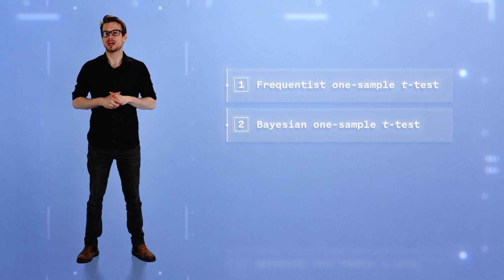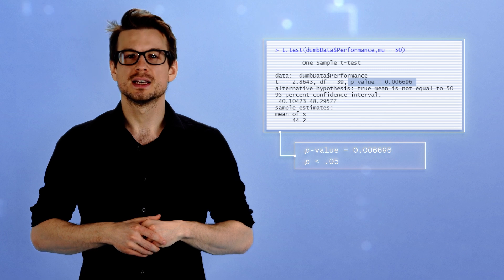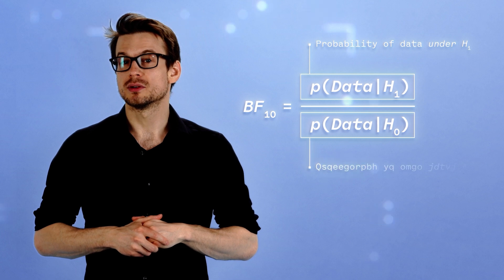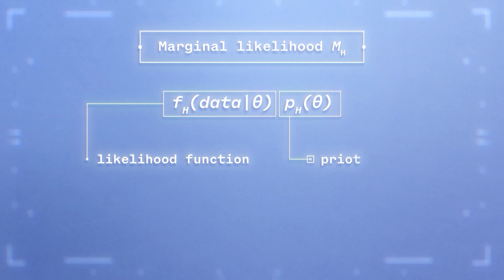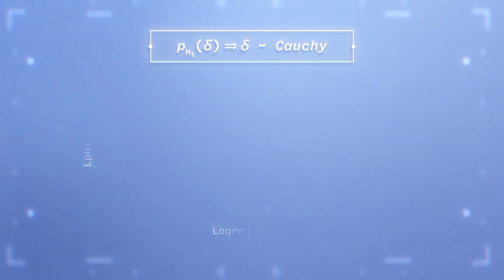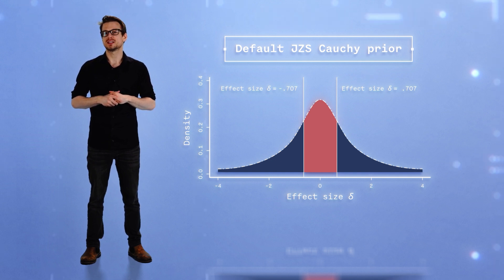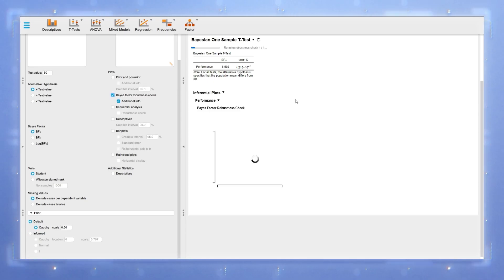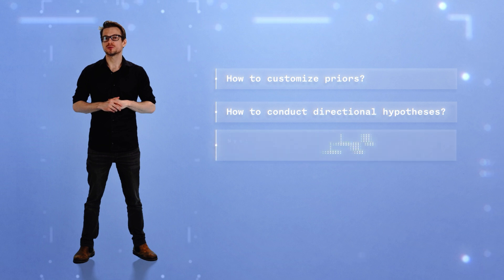Stats to the Point (E5) | What Is Bayesian Analysis? (sub FR)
Conducting a Bayesian t-test Using R and JASP (sub FR)
Wojciech Świątkowski – SNSF Senior Researcher –Université de Lausanne

𝗖𝗵𝗮𝗽𝘁𝗲𝗿𝘀
00:00 Introduction
00:55 Frequentist One-Sample T-test
02:52 Bayesian One-Sample T-test
05:08 How the Bayes Factor is Calculated
07:10 The JZS Prior and the Cauchy Distribution
09:29  Computing Bayesian T-test with JASP and R
09:53 JASP
11:08 R
12:04 Conclusion
11:42 Independent-Samples Paired-Samples T-test

• The dataset (.csv and .xlsx) used in this video can be found
• The R script for generating the data featured in the video and for reproducing the analysis can be found

This video is based on the following article:
Świątkowski, W., & Carrier, A. (2020). There is nothing magical about Bayesian statistics: An introduction to epistemic probabilities in data analysis for psychology starters. 𝘉𝘢𝘴𝘪𝘤 𝘢𝘯𝘥 𝘈𝘱𝘱𝘭𝘪𝘦𝘥 𝘚𝘰𝘤𝘪𝘢𝘭 𝘗𝘴𝘺𝘤𝘩𝘰𝘭𝘰𝘨𝘺, 42(6), 387-412.

👉 In the article, you will find detailed explanations of why using the default prior when expecting such small effect sizes may lead to inconclusive evidence (discussed in the video at 09:03) as well as information on how to customize priors, how to test directional hypotheses, et the pros and the cons of using this approach in comparison with the frequentist statistics (discussed in the video at 12:19).

𝗔𝗗𝗗𝗜𝗧𝗜𝗢𝗡𝗔𝗟 𝗞𝗘𝗬 𝗥𝗘𝗦𝗢𝗨𝗥𝗖𝗘𝗦

👉 Dienes, Z. (2019). How do I know what my theory predicts?. 𝘈𝘥𝘷𝘢𝘯𝘤𝘦𝘴 𝘪𝘯 𝘔𝘦𝘵𝘩𝘰𝘥𝘴 𝘢𝘯𝘥 𝘗𝘳𝘢𝘤𝘵𝘪𝘤𝘦𝘴 𝘪𝘯 𝘗𝘴𝘺𝘤𝘩𝘰𝘭𝘰𝘨𝘪𝘤𝘢𝘭 𝘚𝘤𝘪𝘦𝘯𝘤𝘦, 2(4), 364-377.

👉 Rouder, J. N., Speckman, P. L., Sun, D., Morey, R. D., & Iverson, G. (2009). Bayesian t tests for accepting and rejecting the null hypothesis. 𝘗𝘴𝘺𝘤𝘩𝘰𝘯𝘰𝘮𝘪𝘤 𝘉𝘶𝘭𝘭𝘦𝘵𝘪𝘯 & 𝘙𝘦𝘷𝘪𝘦𝘸, 16, 225-237.